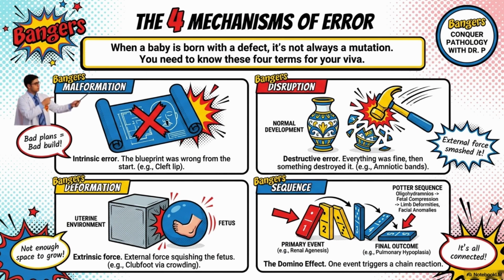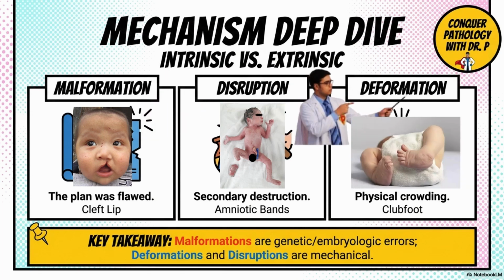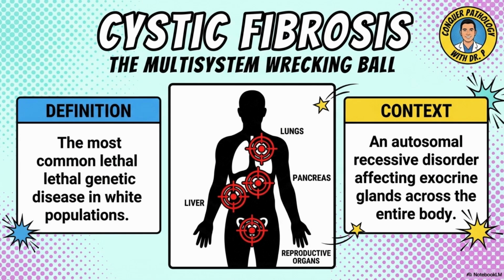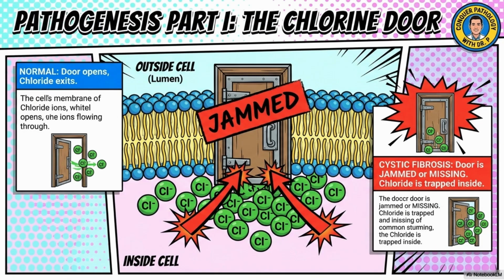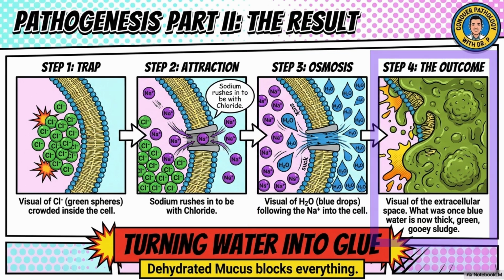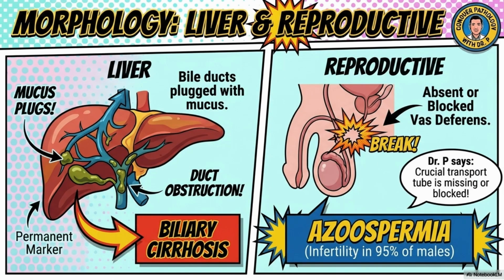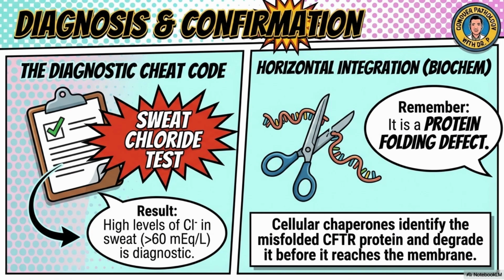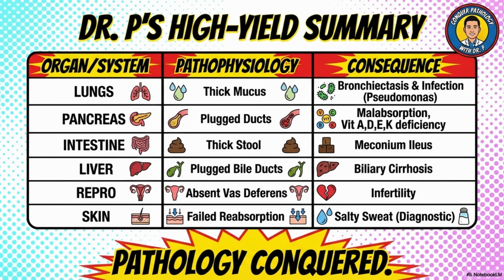CONGENITAL ANOMALIES & CYSTIC FIBROSIS explained in 6 minutes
Welcome to Conquer Pathology with Dr. P! 🔬 In this comprehensive, high-yield pathology lecture, we master the **Diseases of Infancy and Childhood**, strictly aligned with Robbins Chapter 10 and NMC CBME guidelines (PA11.1, PA11.2, PA11.3).

Pediatric pathology is a completely different universe from adult pathology. Whether you are prepping for your 2nd Prof MBBS university exams, NEET PG, or NEXT, this video breaks down complex genetic and metabolic concepts into easy-to-remember cheat codes, mnemonics, and visual analogies. We also focus heavily on horizontal and vertical integration with Anatomy, Physiology, Biochemistry, and Pediatrics to give you the ultimate edge in your exams and vivas.